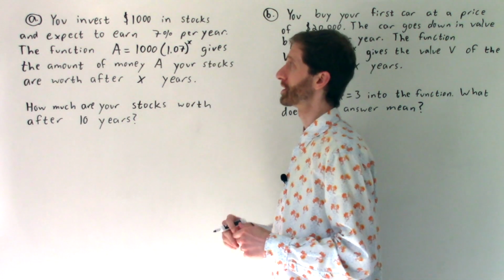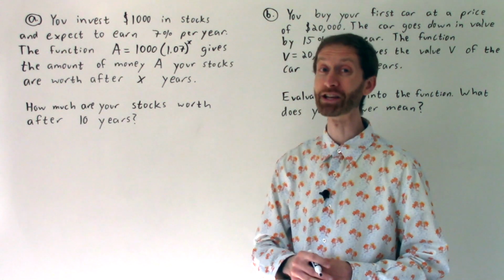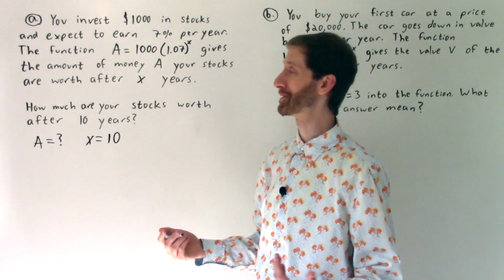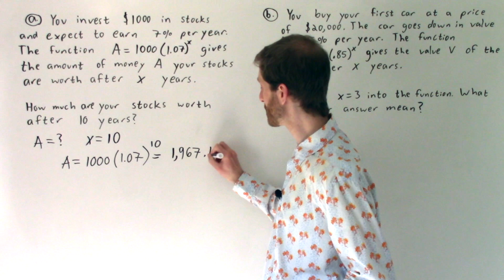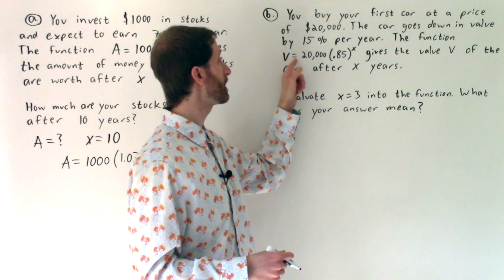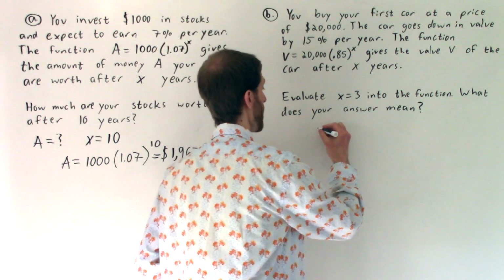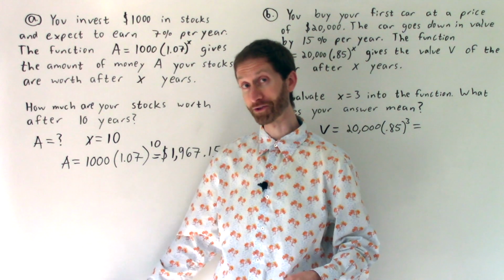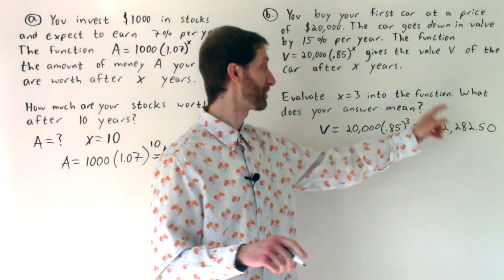8 7 Video 2 Classic Exponential Growth and Decay Word Problems